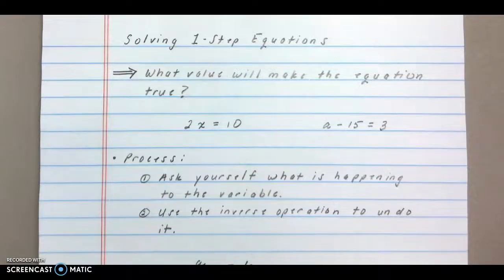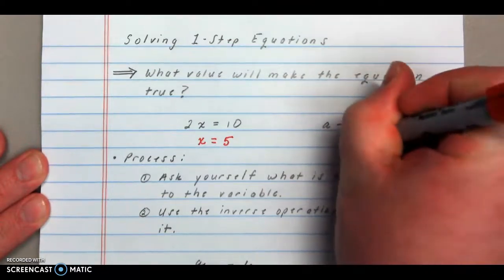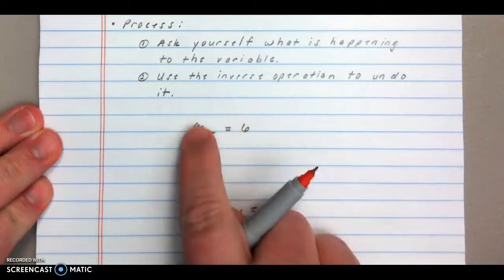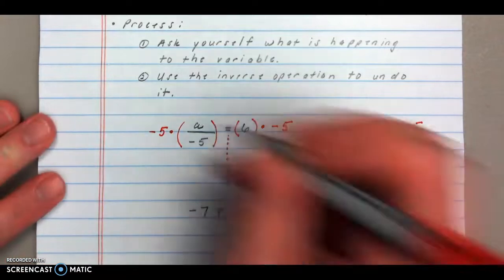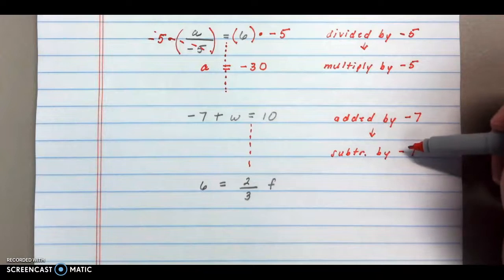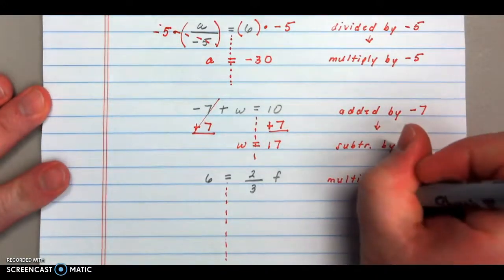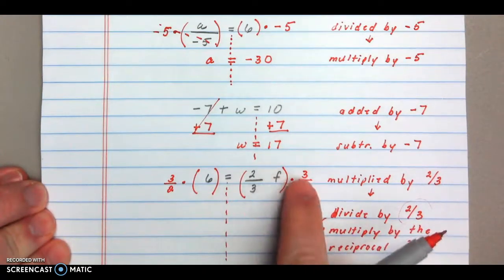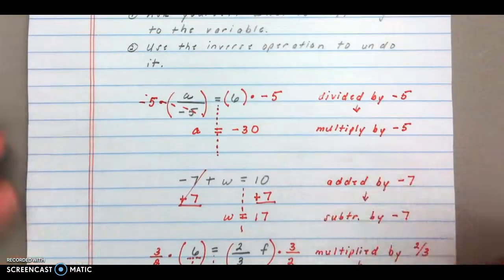Solving 1-Step Equations